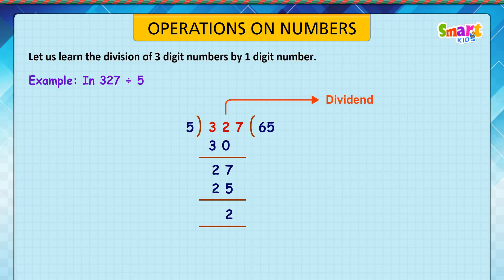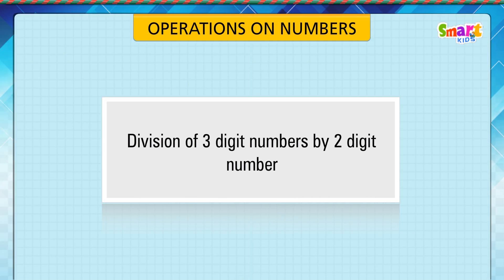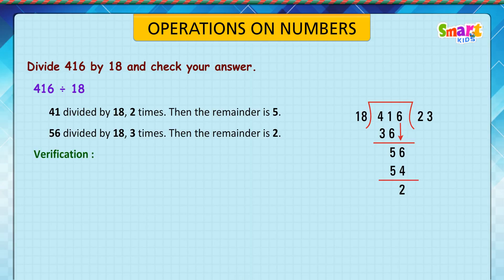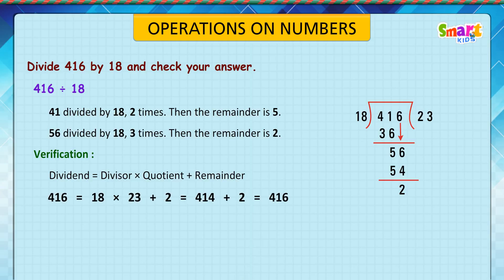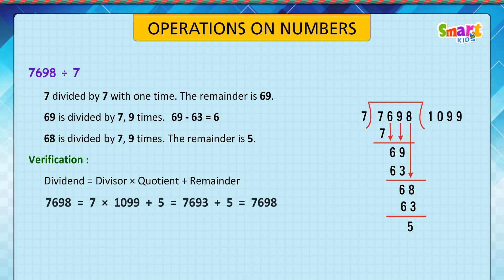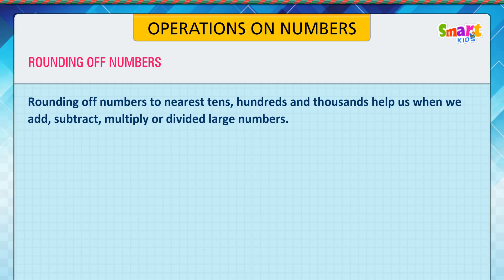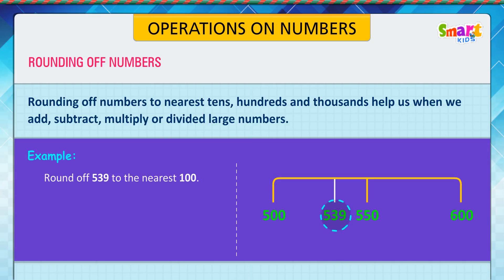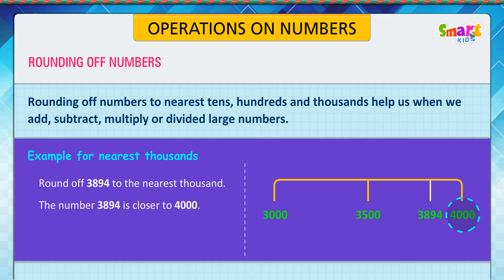Grade 4 Maths (operation on numbers)4 th video